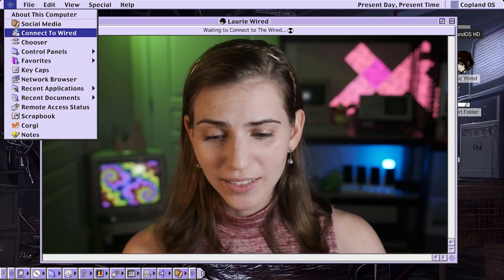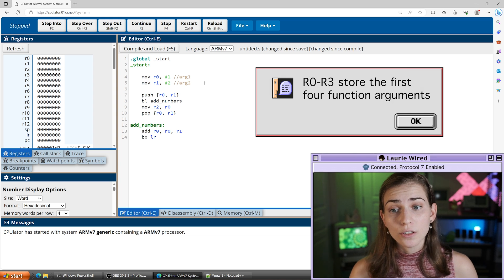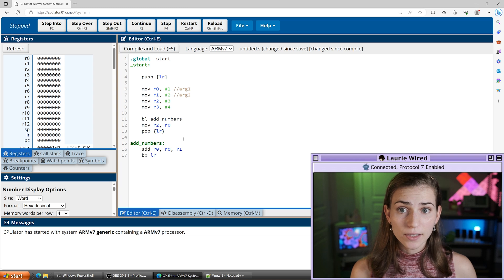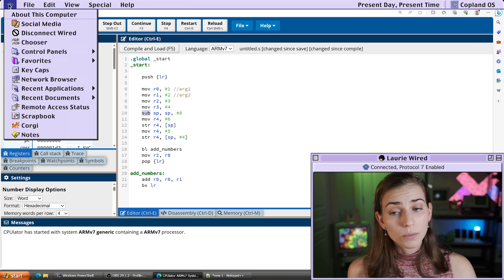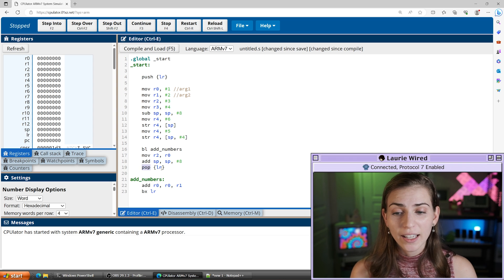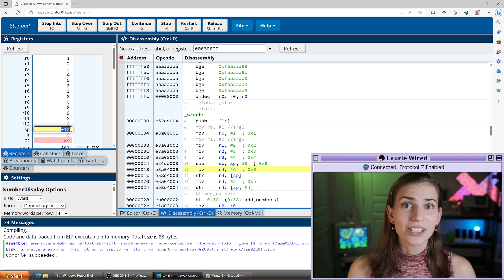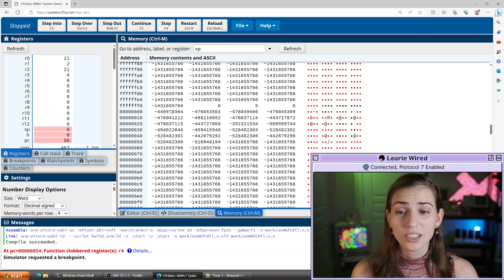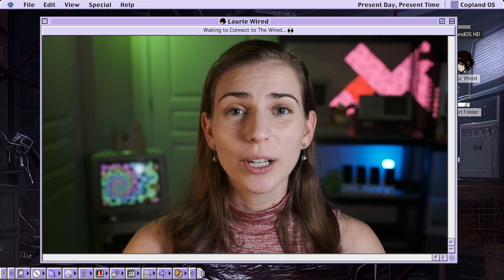ARM Assembly: Lesson 11 (Stack Operations)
Welcome to Lesson 11 of the ARM Assembly Series from LaurieWired!

In this video, we learn how to allocate space on the stack by directly modifying the stack pointer. We use the stack to pass additional arguments to a function.

Timestamps:
00:00 Intro
00:40 Adding Six Numbers
02:39 Allocating Space on the Stack
04:39 Substracting the stack pointer
06:11 Adding Numbers (Loading Registers)
07:52 Running Program
10:10 Stepping into Function Call
11:37 Examining Memory
12:07 Recap